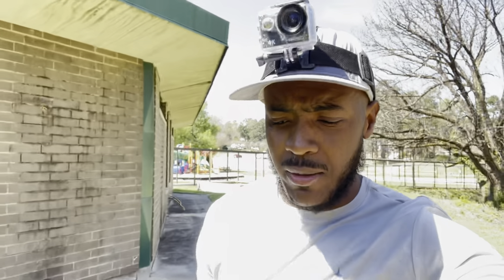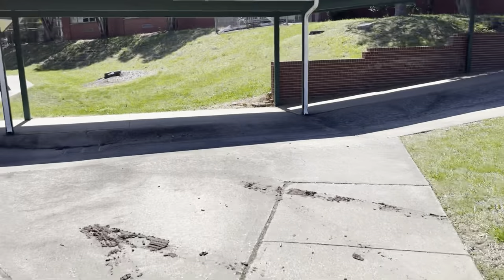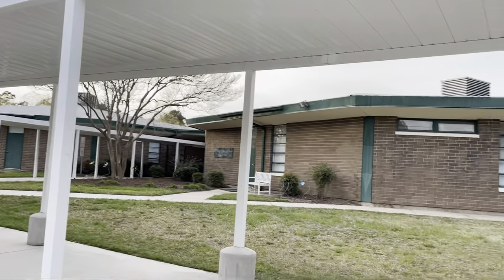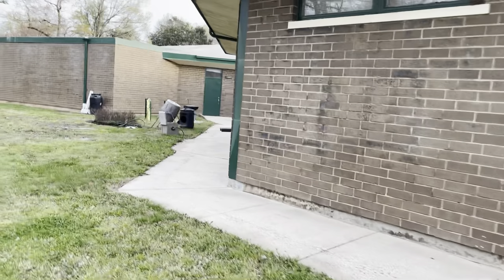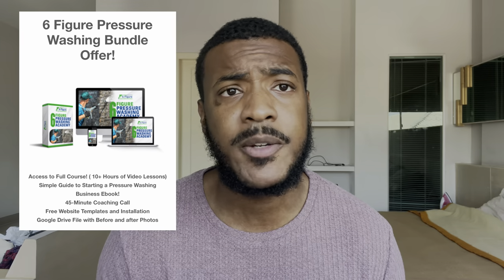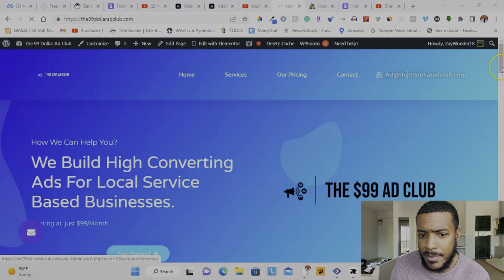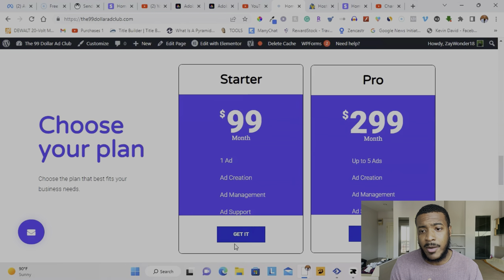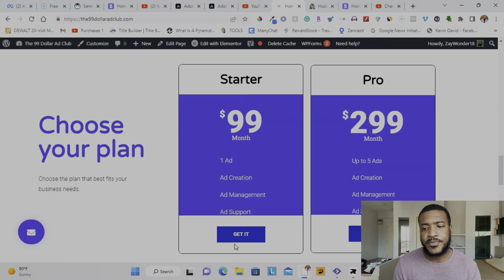Pressure Washing For an Elementary School Job Recap | $1800 Invoice | Community Work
In this video, I recap a pressure washing job I did where I pressure washed an elementary school in my local community.

To take advantage of the special Bundle Offer visit here! only $149!

Get free processing on your first $1000 by signing up for square appointments with this

Get my How to Start a Pressure Washing Business Ebook Pay What You Want!

​​​​​​​​​Power of The Subconscious Mind

Kindle Unlimted! Access unlimited ebooks through Amazon Kindle unlimited Program
FREE 30-day trial!